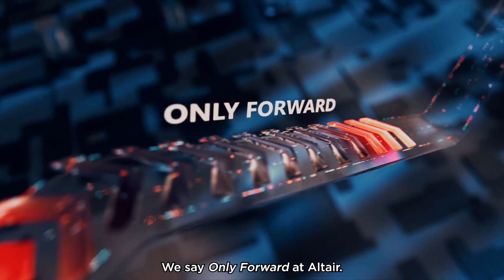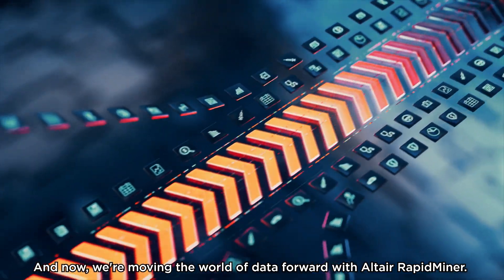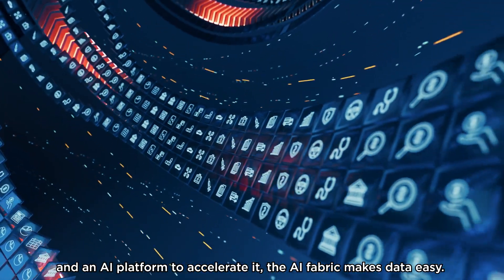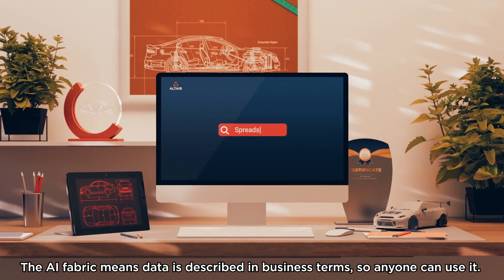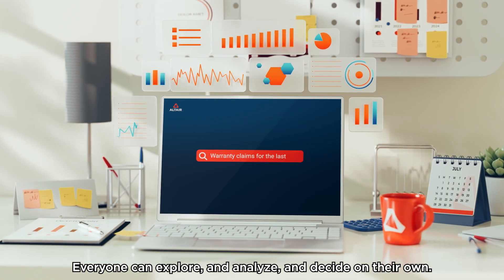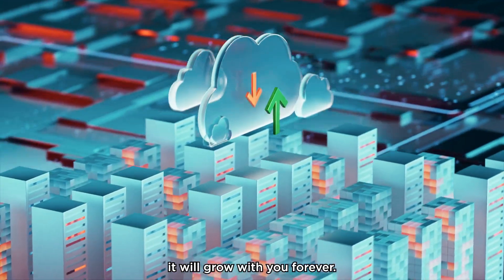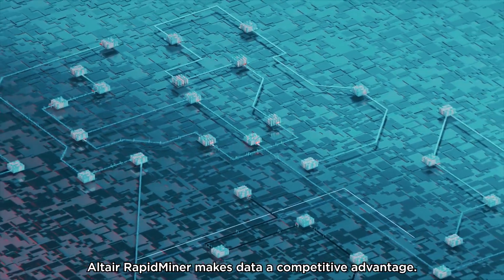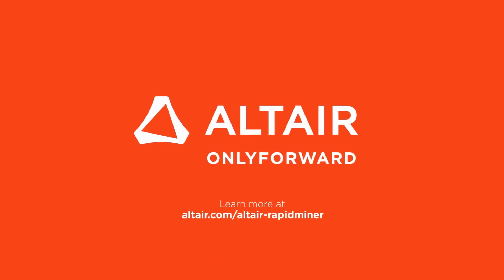Enterprise AI Fabric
Discover Altair RapidMiner, which offers the first-ever enterprise AI fabric that transforms how your business handles data. This powerful platform connects every part of your organization, making data easier to access, understand, and utilize. With advanced analytics at its core, Altair RapidMiner empowers your teams to explore and make informed decisions, while adapting to your organization's growth.

Step into a faster, more connected future.